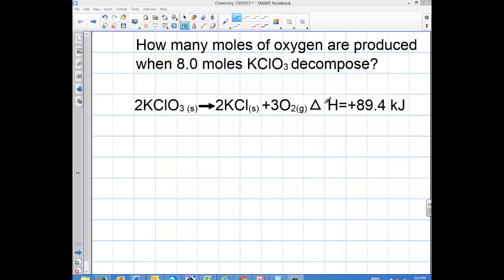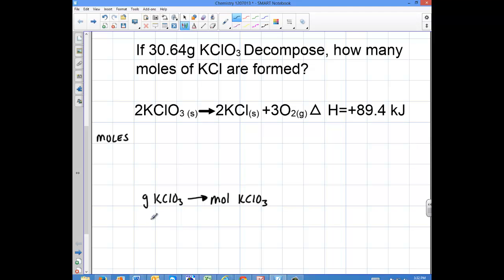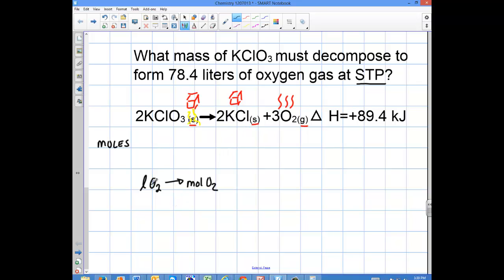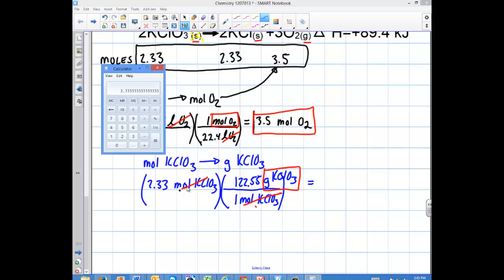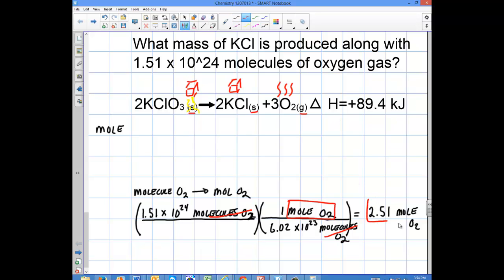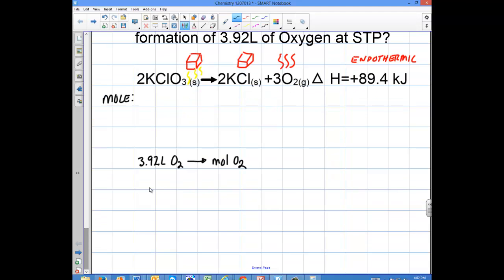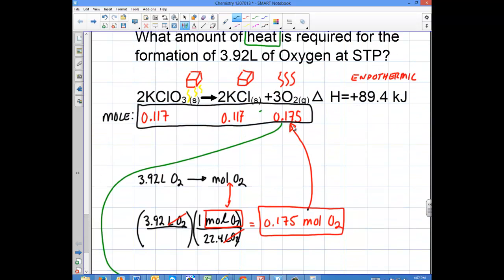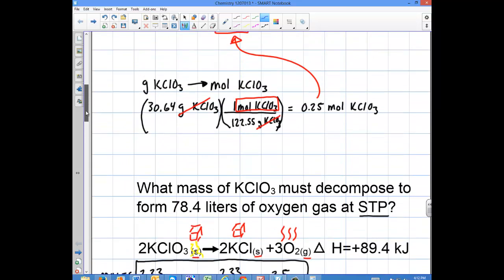Chemistry: Stoichiometry Part 1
Stoichiometry Part 1